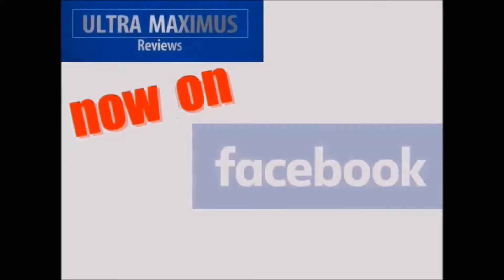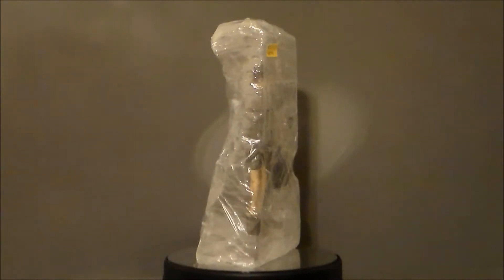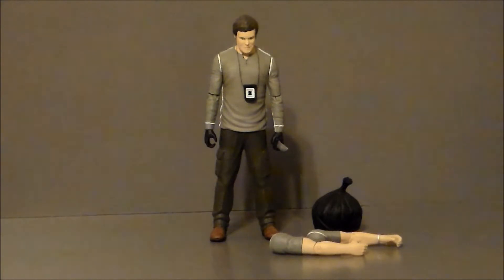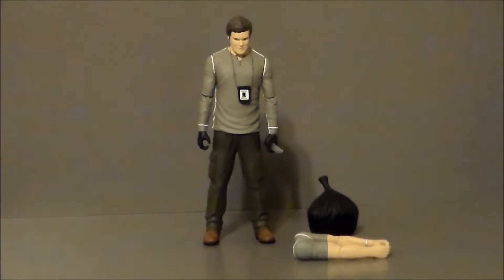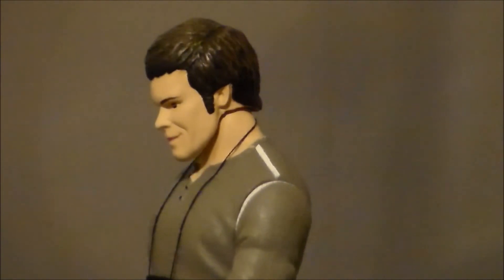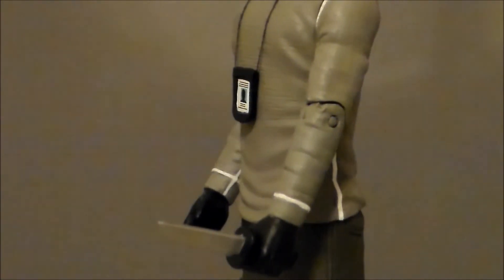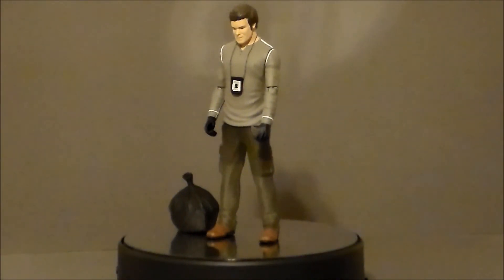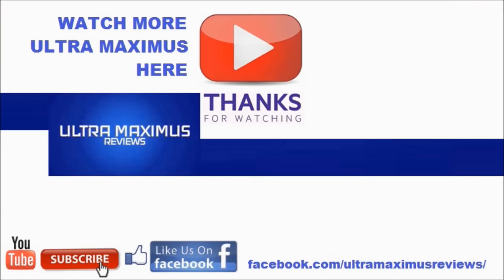Dexter Showtime Bif Bang Pow! 31 Horror Toys in 31 Days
This is a review of Dexter from Showtime's Dexter by Bif Bang Pow! for 31 HORROR TOYS IN 31 DAYS - the ongoing tribute to the late-great Glenn Webb.